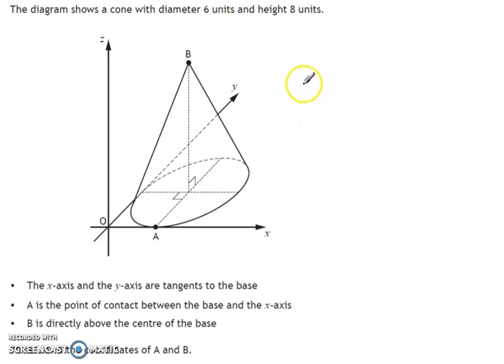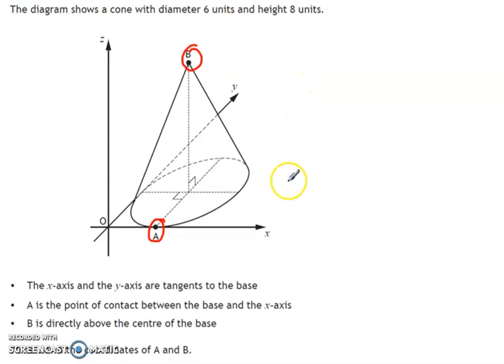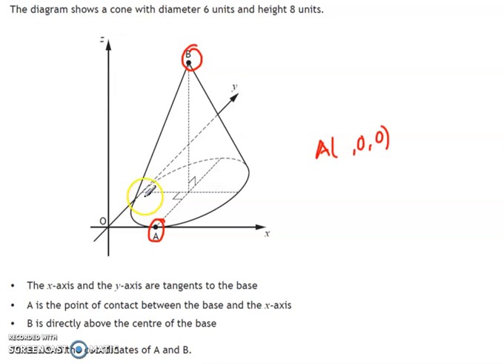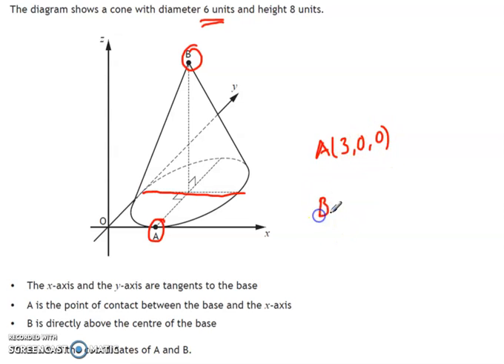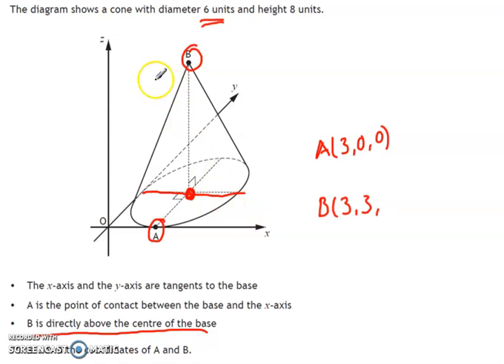2019 National 5 paper 2 Q5